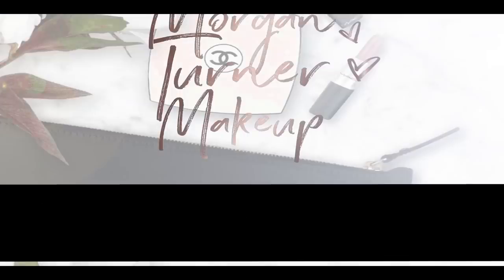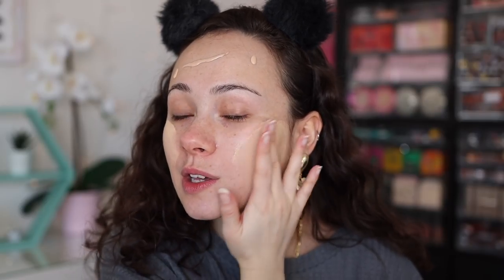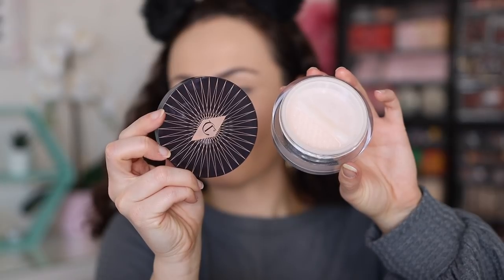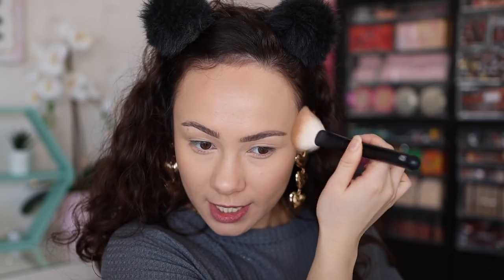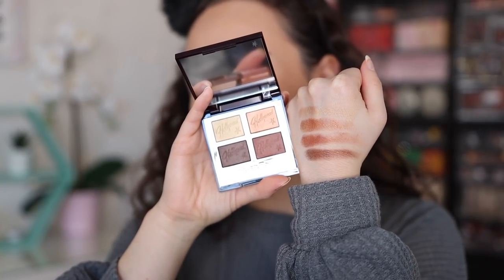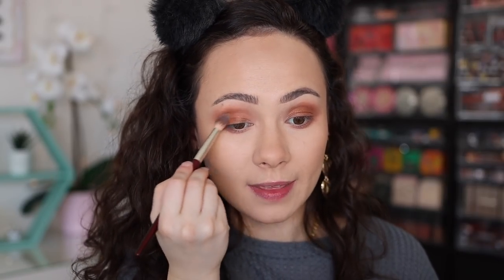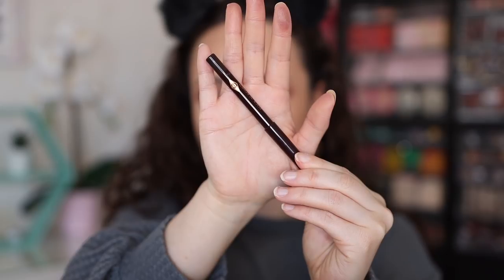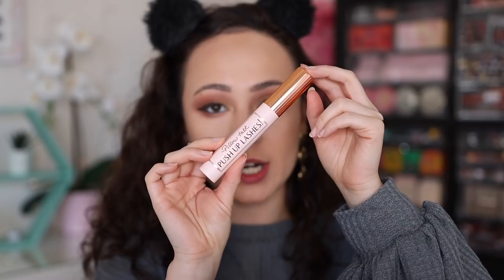CHARLOTTE TILBURY EYES OF A STAR QUAD!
Hi guys! In today's video, I will be reviewing the NEW Charlotte Tilbury Eyes Of A Star Quad that I finally got my hands on, as well as doing a Full Face Of CT products! Enjoy!

Charlotte Tilbury Eyes Of A Star Palette

What I'm Wearing:
Charlotte Tilbury Wonderglow Face Primer
Charlotte Tilbury Airbrush Flawless Foundation (4)
Charlotte Tilbury Light Wonder Foundation (3)
Sigma Medium Brow Pencil
Charlotte Tilbury Magic Vanish (Fair)
Charlotte Tilbury Magic Away Liquid Concealer (2)
ELF Hydrating Camo Concealer (Medium Sand)
Charlotte Tilbury Magic Powder
Charlotte Tilbury Instant Look In A Palette (Stoned Rose Beauty)
Charlotte Tilbury Airbrush Bronze & Glow (Fair- Medium)
Charlotte Tilbury Rock 'N Kohl Eye Pencil Barbella Brown
Charlotte Tilbury Pillow Talk Push Up! Lashes
Ardell Naked Lashes (421)
Charlotte Tilbury Iconic Nude Lip Liner
Charlotte Tilbury Super Nude Lipstick